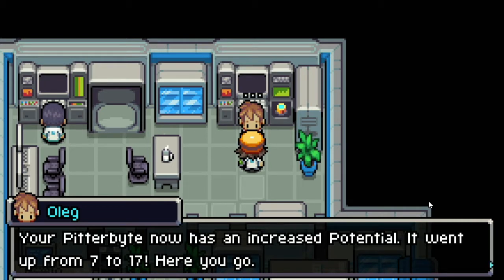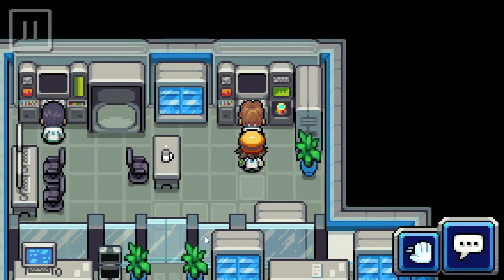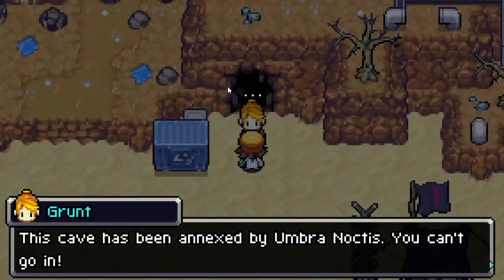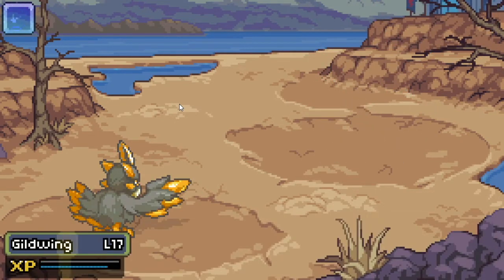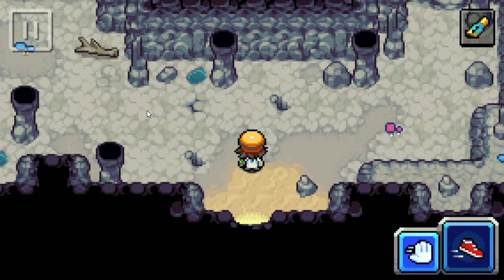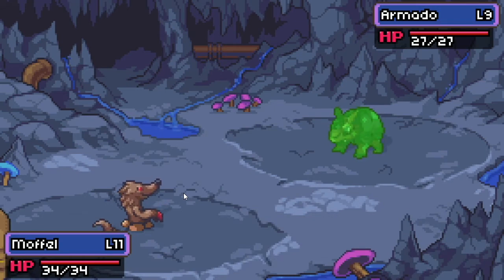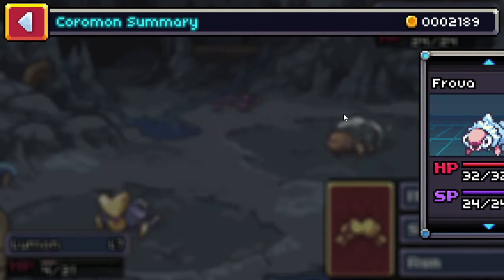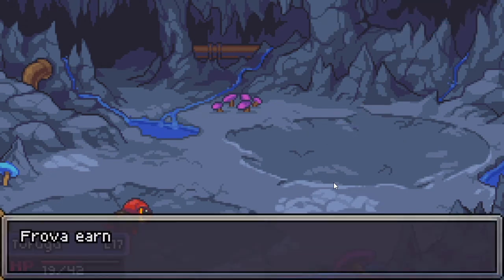Increasing our Limits - Coromon Demo Ep. 12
I put all my Coromon through the Potentiflator to increase their potential!
(aff)
About this video: I increase the potential of all my Coromon through the potentiflator. While I do not get a perfect one, I do get a potent one!

You can go play the Coromon demo yourself via Steam! Make sure you wishlist it.